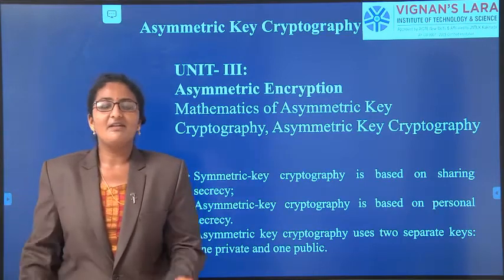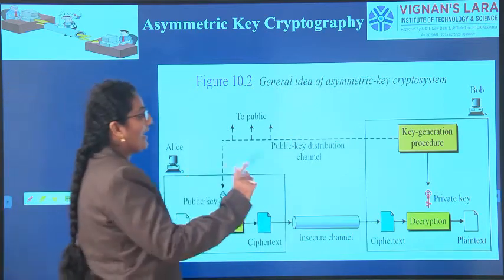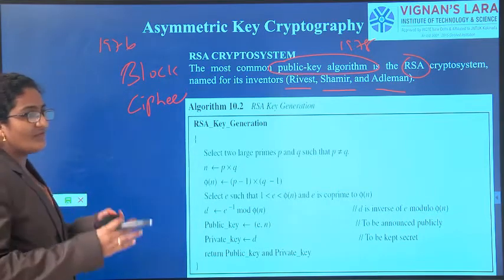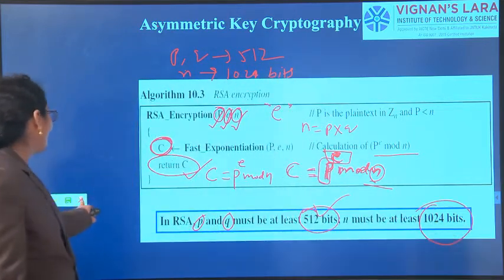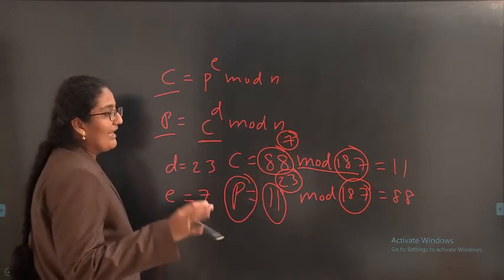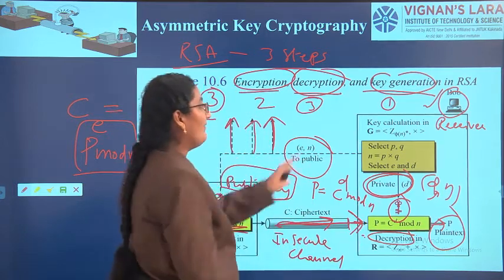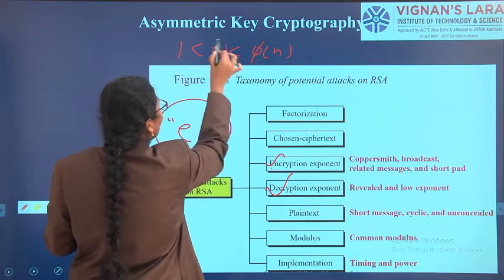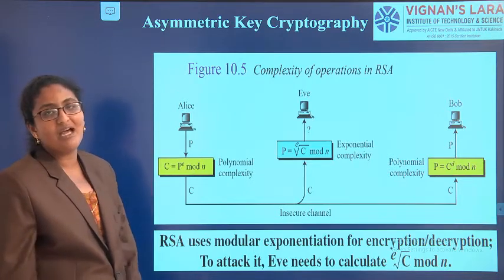unit 3 intro and RSA